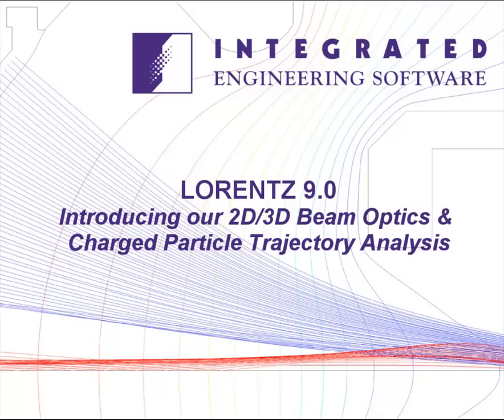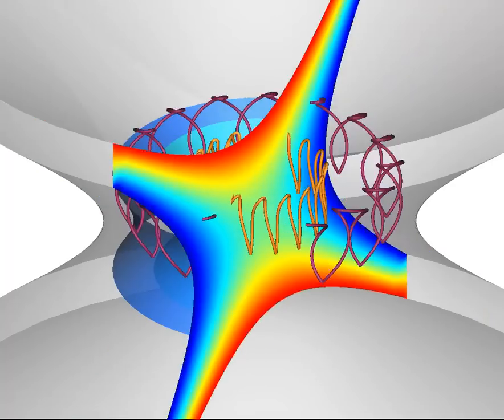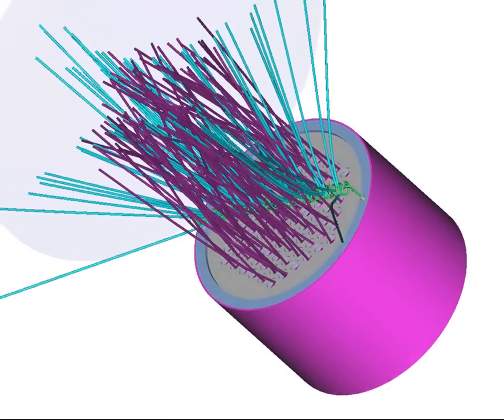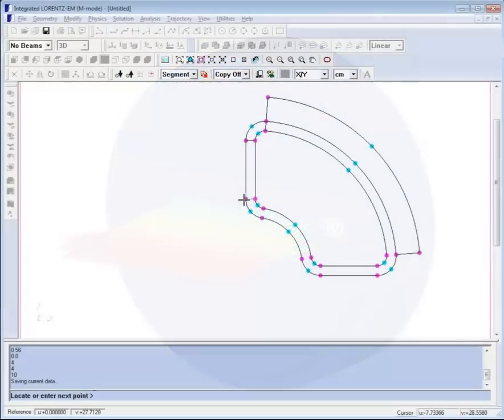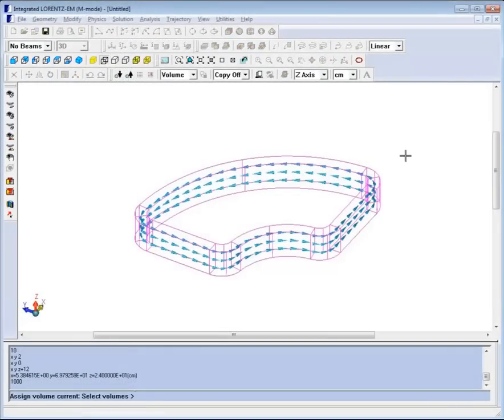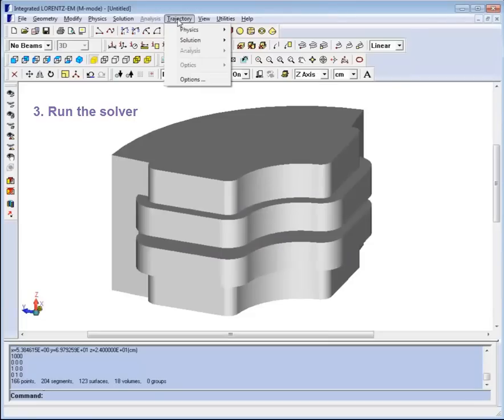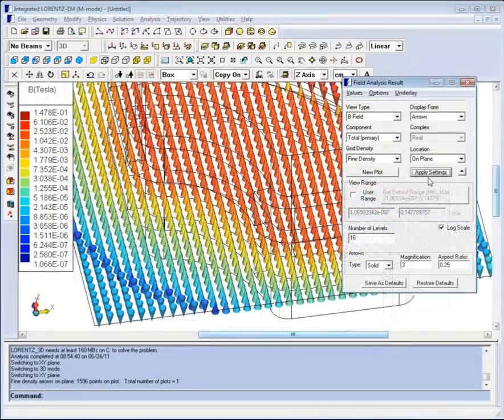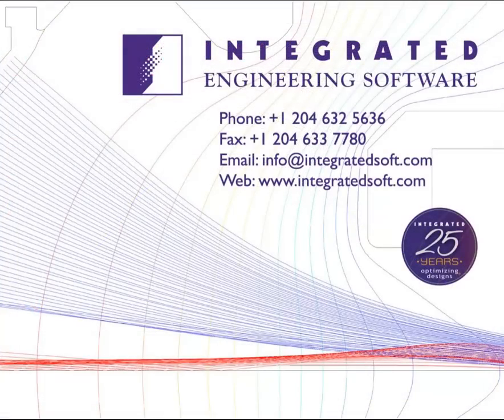LORENTZ 9.0 Introducing our 2D-3D Charged Particle Trajectory Analysis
INTEGRATED's charged particle trajectory simulation module, LORENTZ , provides scientists and engineers with a powerful tool to address these issues. Features include: many standard emission regimes, beam space charge effects, full secondary emission statistics, beam emittance, beam spot size and radius, ion mobility, and surface charging dynamics.